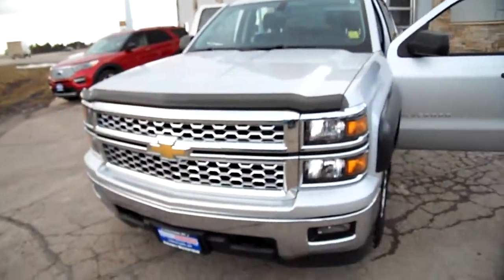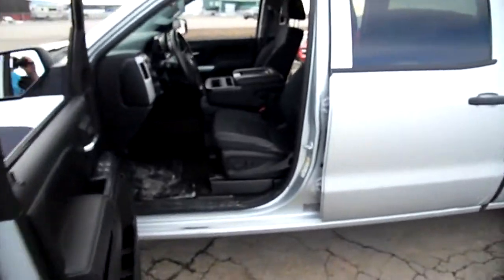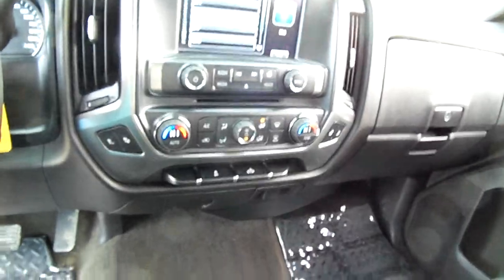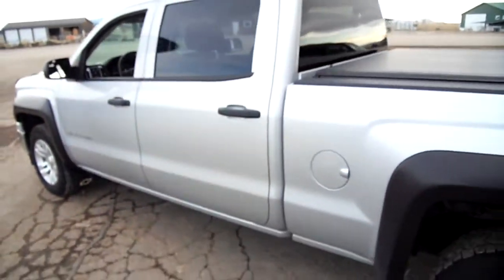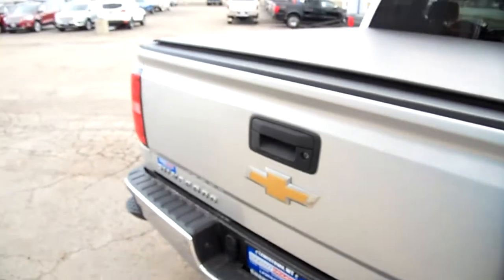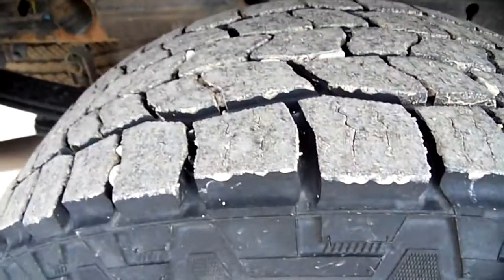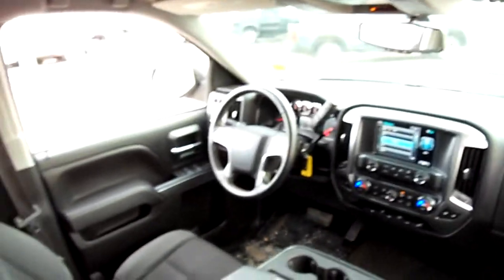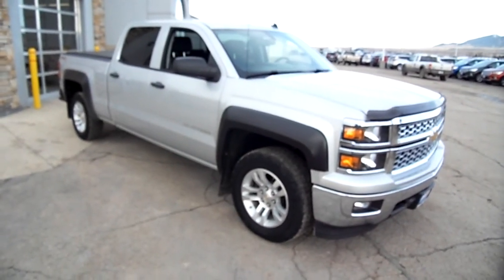F1916A 14 Chevrolet Silverado 1500 Crew Cab 6.5 Box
Chevy Fans! Here is a nicely equipped Silverado 1500 crew cab with the 6.5 foot box, Tonneau Cover, and the 5.3 Engine. Everything is in place and it has that great Chevy Smooth Ride. Test-Drive it today!